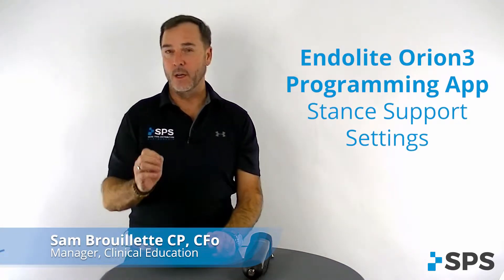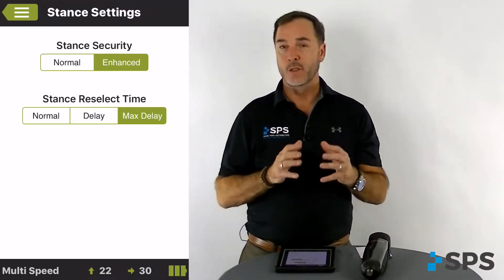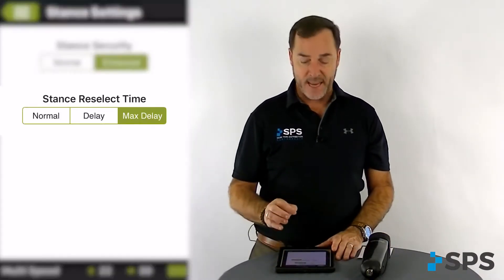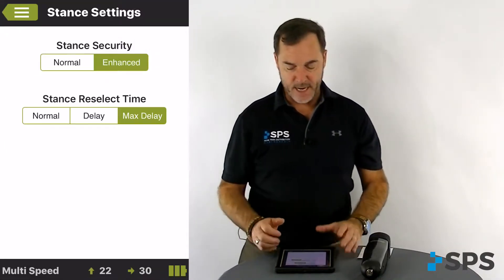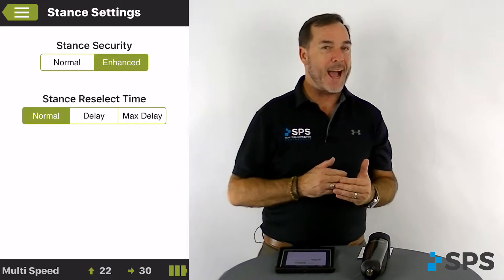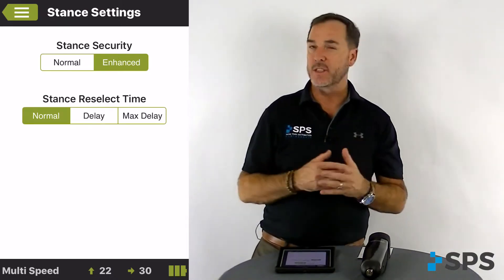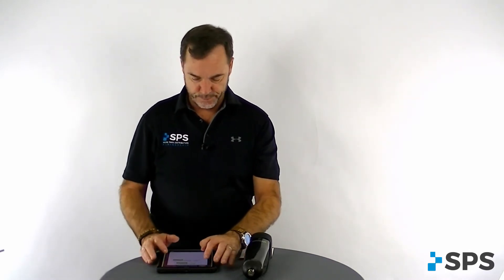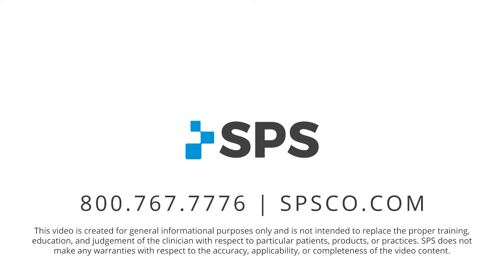Blatchford Orion3 Programming App Stance Support Settings | The Clinical Minute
The Clinical Minute features short overviews of orthotic and prosthetic devices. In this episode, Sam Brouillette, CP, CFo, and SPS Manager, Clinical Education covers the Blatchford Orion3 Microprocessor Knee Programming App and how to fine-tune stance support settings.

About the Blatchford Orion3 Microprocessor Knee:
Orion3 is suitable for K2 to K4 walkers who would benefit from stability on different terrains, slopes and steps and for those wishing to walk naturally and efficiently at either single or varying speeds.
The safety and stability of Orion3 encourages users to evenly distribute their weight, offloading their sound side and lower back to reduce aches and pains commonly reported by amputees.

Programming Orion3 just got faster and simpler with the new Orion3 Programming App for clinicians available on iOS. With its simple to follow automated smart programming, you can complete limb set up with fewer steps whilst still having access to more advanced fine tuning if required.

Let’s Connect!